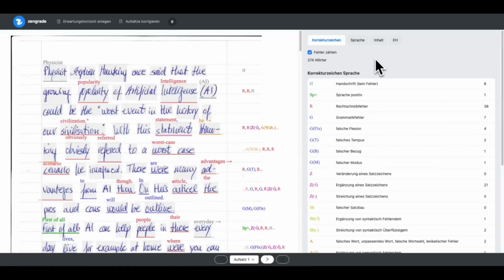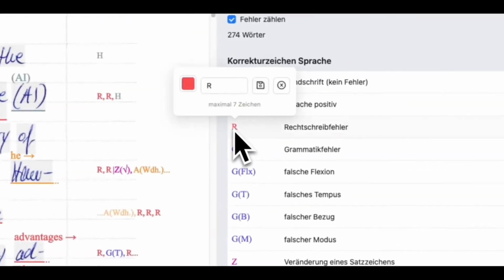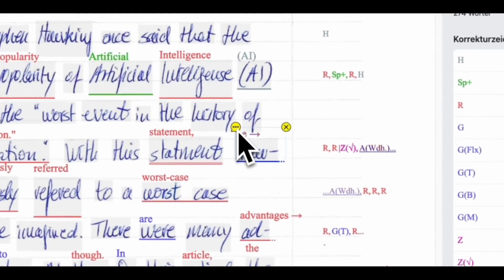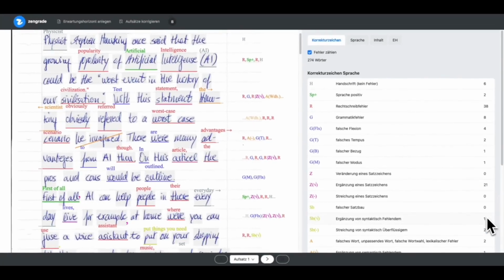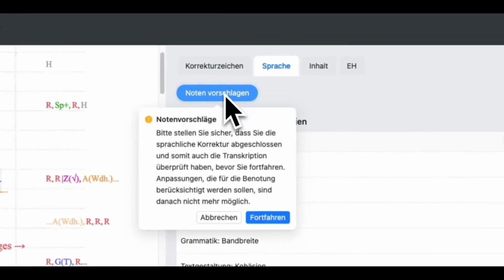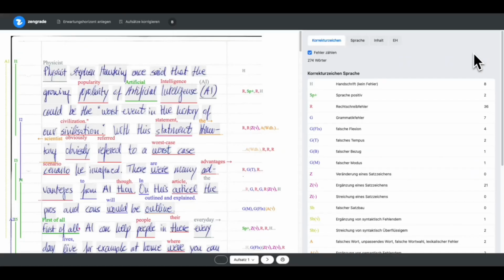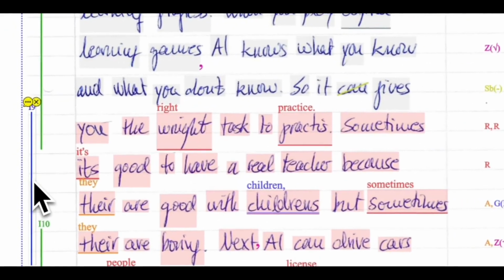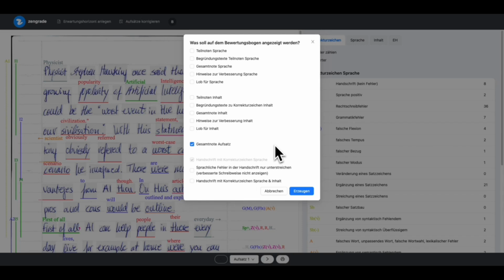Working With Correction Proposals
In this video, you will find step-by-step explanations of the functions of zengrade. By clicking on the chapters listed below, you can jump directly to the explanations that can assist you during corrections.

0:00 Overview of the correction interface
1:37 Add custom correction marks (letters and colors)
2:25 Handwriting annotations
3:16 Double-click function for changing correction marks
3:35 Double-click function for “positive language”
3:54 Modify suggested word/word choice
4:29 Add correction marks
4:58 Combined correction marks
5:41 Select multiple words, mark them with correction signs & strike through word(s)
6:18 Add word(s)
6:45 Remove correction marks
7:09 Count errors & word count notes
7:51 Important note on handwriting recognition & suggesting grades
8:52 Edit suggested grades for language
9:38 Modify justification texts for language
10:14 Explanation of correction mark content & color selection
11:09 Edit suggested grades for content
11:29 Overview of content correction suggestions (including notes & praise)
12:09 Modify content correction marks, including justification text
12:43 Add to content correction marks
13:36 Options for evaluation forms